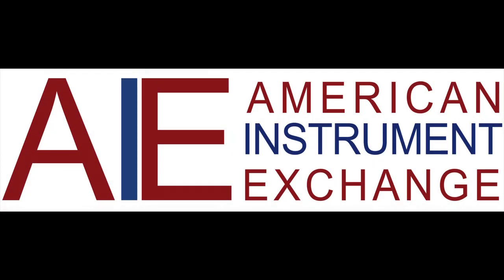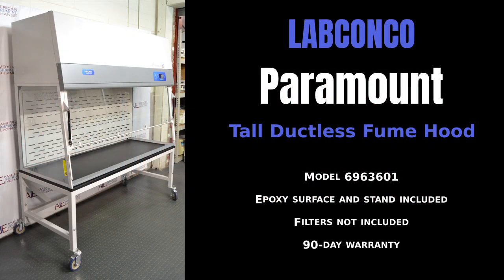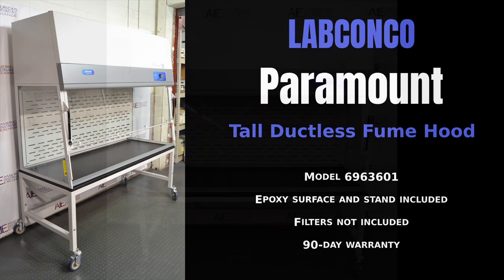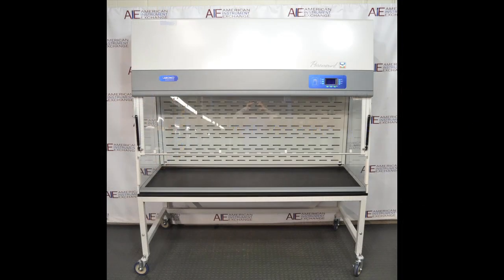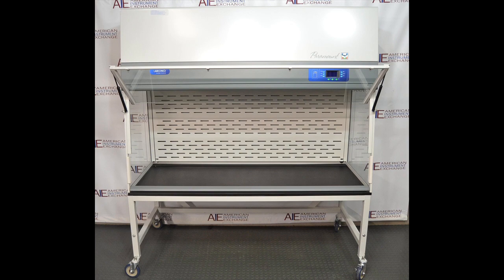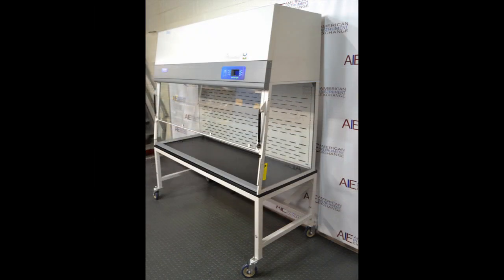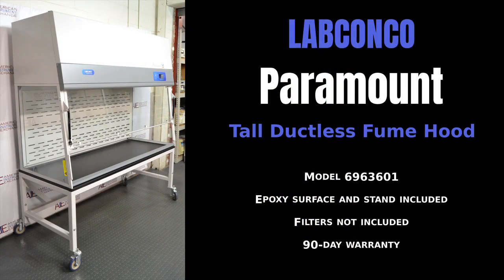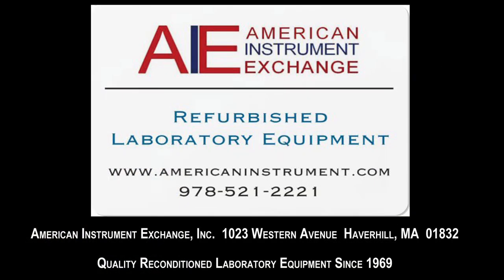Labconco Paramount Tall Ductless Enclosure (Item - 2864KK HOOD)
Labconco Paramount Tall Ductless Enclosure

• Model 6963601
• Epoxy surface and stand included
• Filters not included
• 90-day warranty

Paramount Ductless Enclosures are self-contained work stations, also known as ductless fume hoods, that use carbon filters to rid the laboratory of annoying or unsafe concentrations of organic solvents, formaldehyde, acid gases, ammonia, or radioisotopes. Unlike traditional fume hoods, they require no ducting so they can be moved from lab to lab. Paramount Ductless Enclosures are capable of using both carbon and 99.99% efficient HEPA filters for removing gaseous and particulate contaminants.

Labconco Paramount enclosures feature a slotted rear baffle promotes horizontal laminar airflow to ensure vapors and fumes are drawn to the back of the enclosure without causing turbulence that could cause lack of containment; clean-sweep air foil; side-entry air foils; upper containment sash foil;  upper dilution air supply; advanced electronic commutated motor (ECM) technology uses less energy and runs quieter than comparable models thus promoting an energy efficient and ergonomic work environment; organic chemical vapor sensor detects chemicals breaking through the filter ensuring operator protection is maintained; digital display of airflow and filter status, and touchpad control of enclosure operation; ergonomic angled sash; tempered safety glass front sash and sides; epoxy coated aluminum frame; and a steel rear baffle and plenum.

The fixed-height stand can be set from 28.5” to 35.5”H, in 1” increments.

1023 Western Avenue
Haverhill, MA 01832